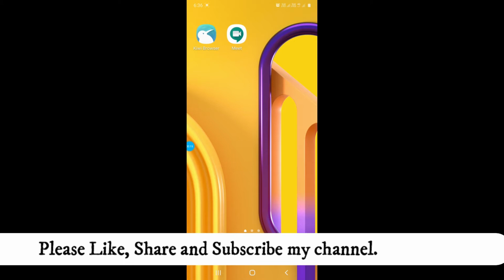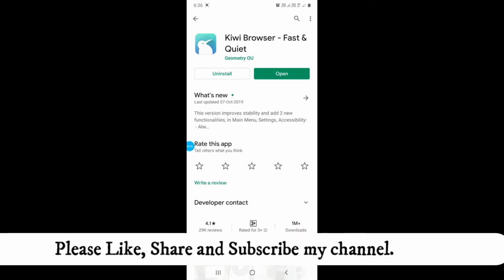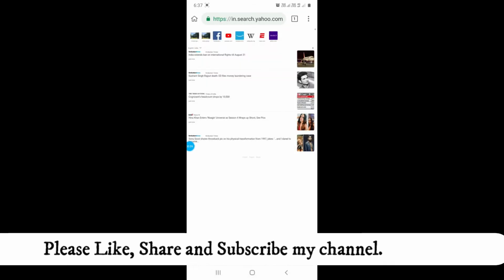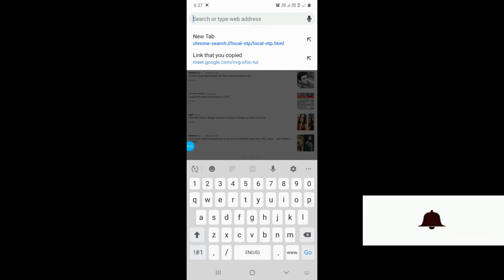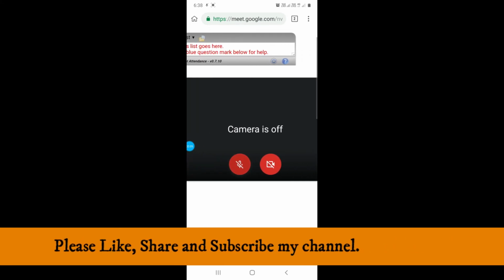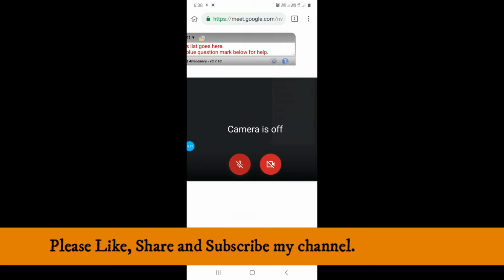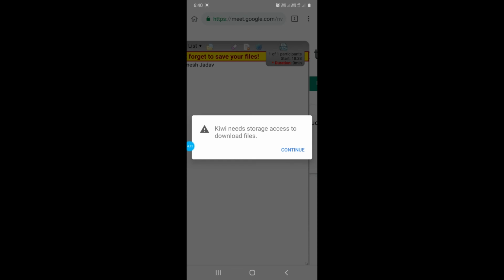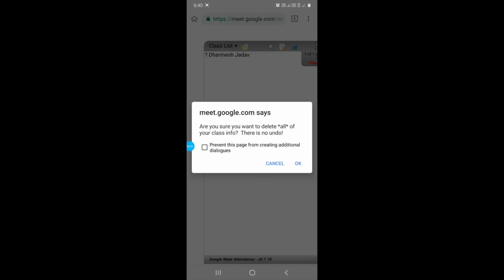Google meet attendance in mobile phone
This video shows how you can take attendance in your mobile phone of Google meet and send it to students and also keep a record of attendance.
First step is to install Kiwi Browser and then add google meet attendance from web store  and make it default your Desktop site in that. Next first you enter in your Google meet by your mobile app and then copy the link to Kiwi Browser. When you join by Kiwi Browser you have to block your camera and microphone in Kiwi Browser for Google meet or you will also get option of Dismiss. Now you enter in your meeting by your app and when your meeting is finished go and end the meeting in Kiwi Browser so will be see the attendance . You can also do settings by default save it as Spreadsheet when you end the meeting.